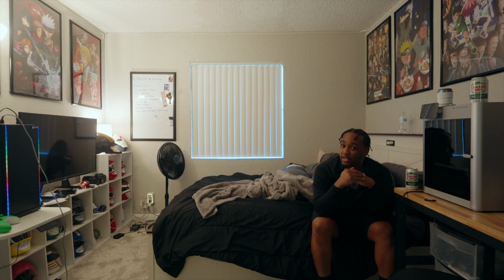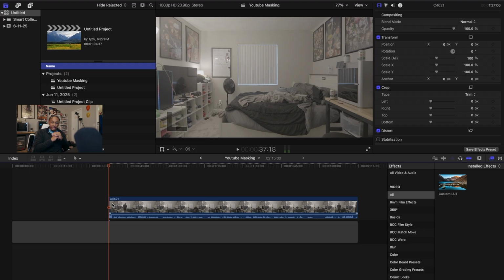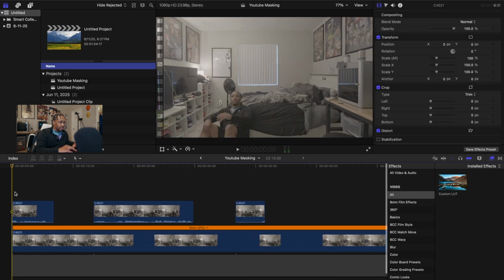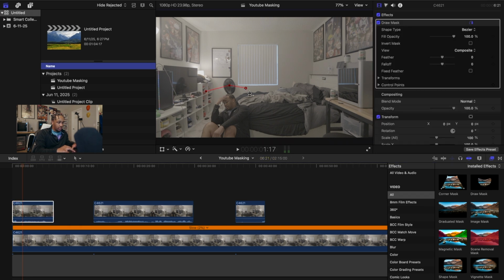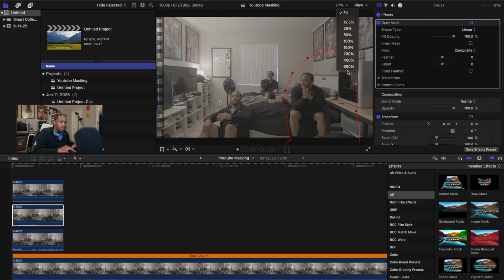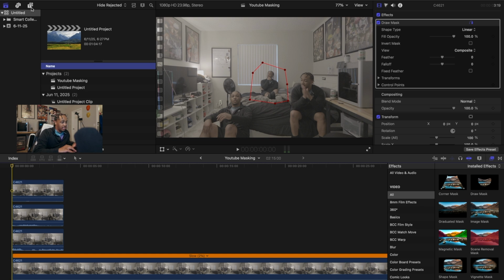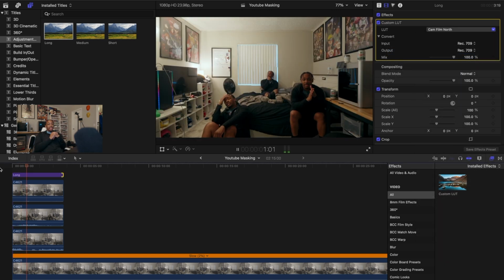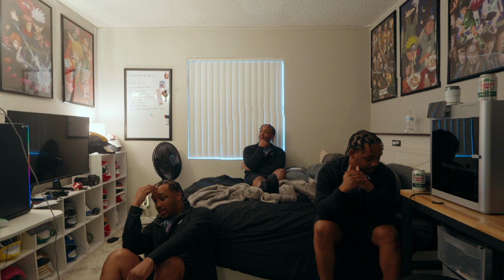How I Cloned Myself in Final Cut Pro!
2025 Entrepreneur Entertainment Production